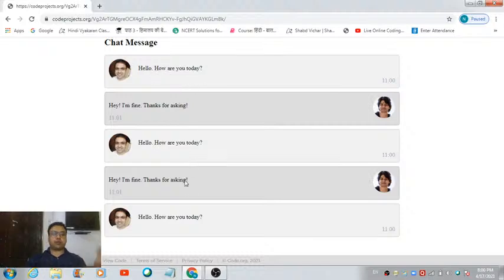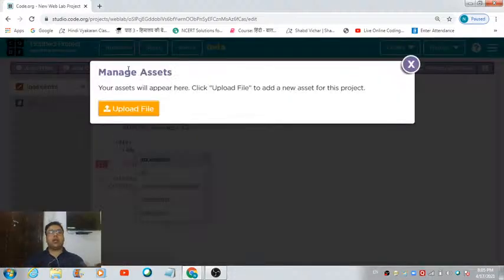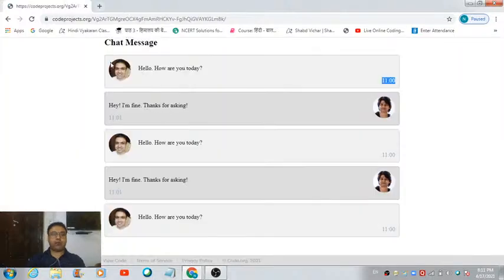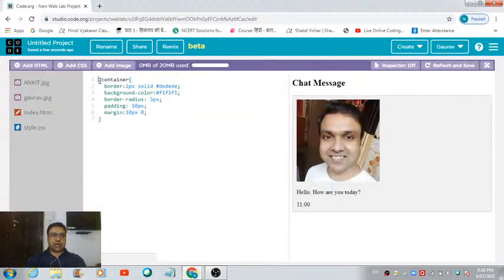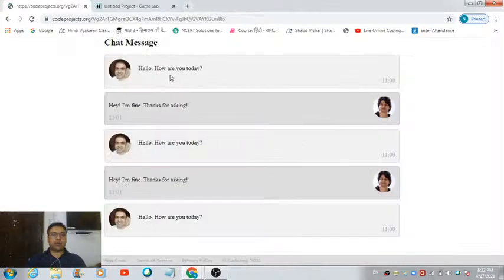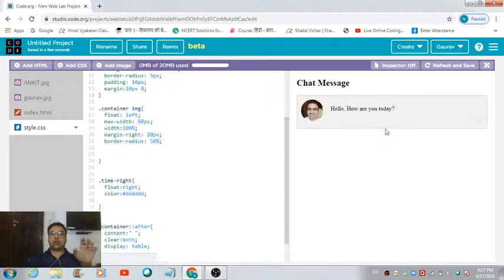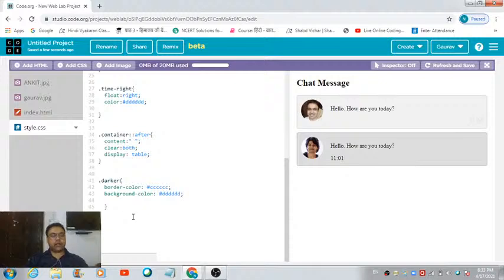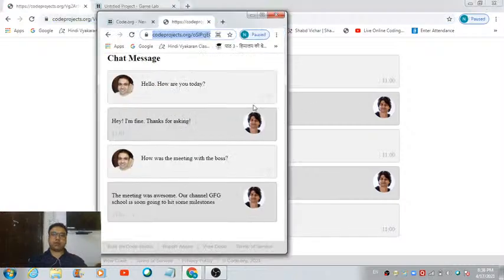How To Create Chat Messages In Weblab on Code.org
In this tutorial we will learn to create chat message boxes. In every message box there will be three different elements we are going to have .

For every chat box we are going to have a separate container . Once we get the required view on the stage area we will style all the elements using cascading style sheets.

This time, besides using the general CSS properties , we guys will learn to use the after property also which is used to insert some text after the content of each relevant element.

𝗧𝗵𝗲 𝗚𝗲𝗲𝗸𝘀 𝗦𝘂𝗺𝗺𝗲𝗿 𝗖𝗮𝗿𝗻𝗶𝘃𝗮𝗹 𝗶𝘀 𝗻𝗼𝘄 𝗟𝗜𝗩𝗘! 𝗚𝗲𝘁 𝗮𝗺𝗮𝘇𝗶𝗻𝗴 𝗱𝗶𝘀𝗰𝗼𝘂𝗻𝘁𝘀, 𝗽𝗮𝗿𝘁𝗶𝗰𝗶𝗽𝗮𝘁𝗲 𝗶𝗻 𝗰𝗼𝗻𝘁𝗲𝘀𝘁𝘀 & 𝘄𝗶𝗻 𝗯𝗶𝗴 𝘁𝗵𝗶𝘀 𝘄𝗲𝗲𝗸
For an ad-free experience, personal notes, discounts & much more, join our Premium community